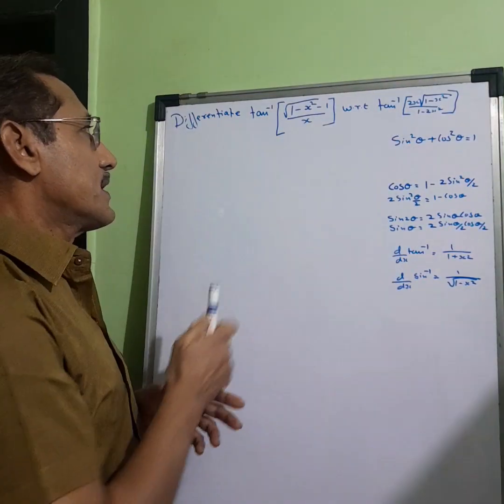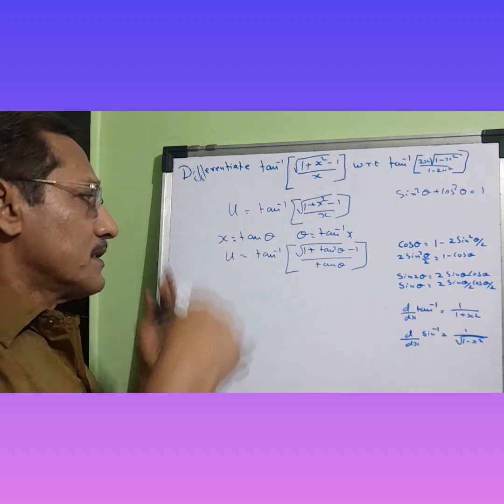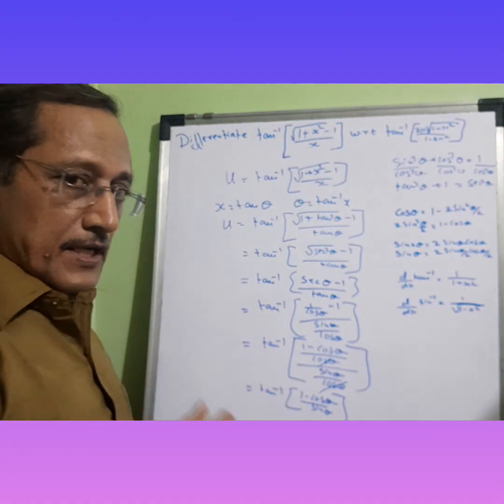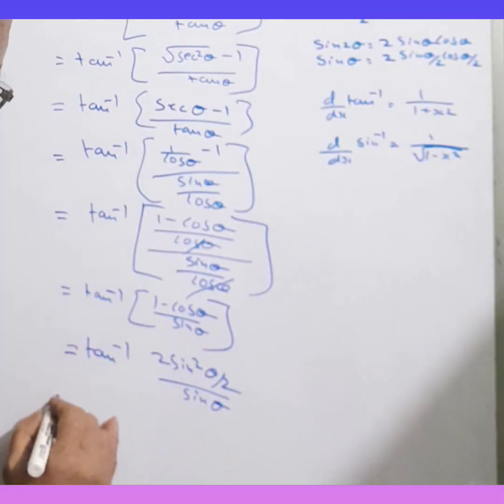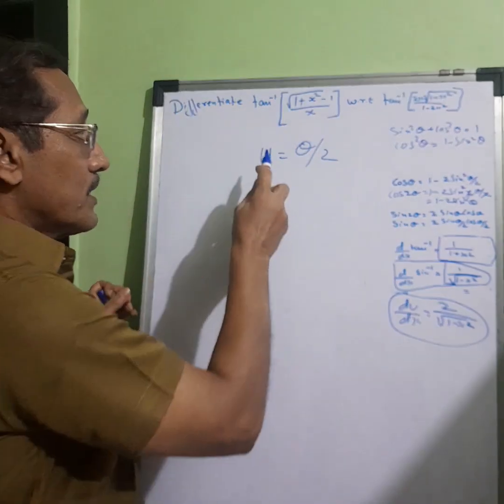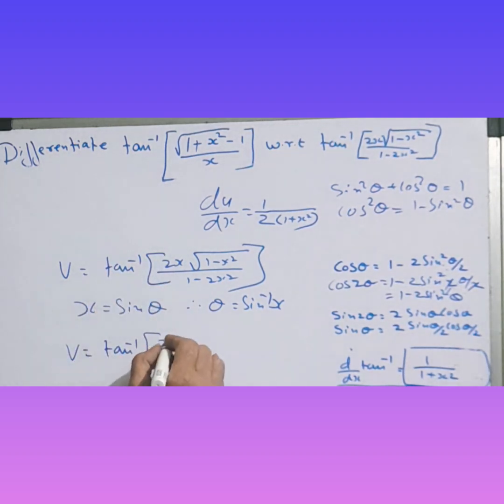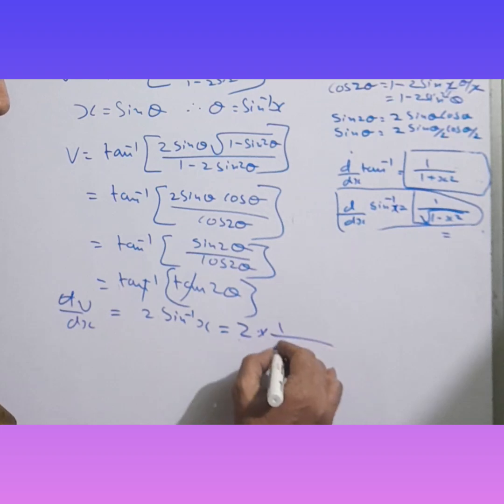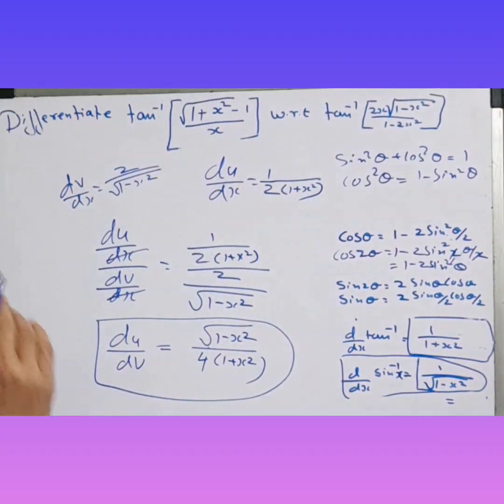Differentiation: Differentiatiing one function with respect to other.